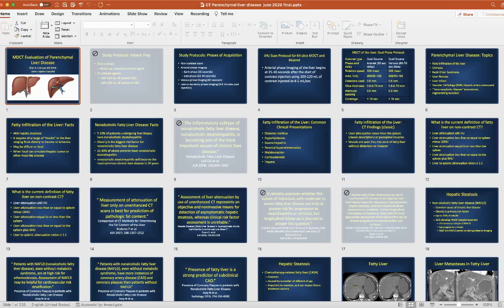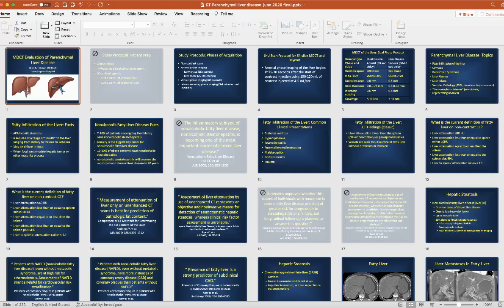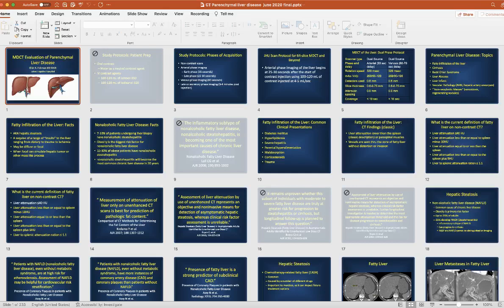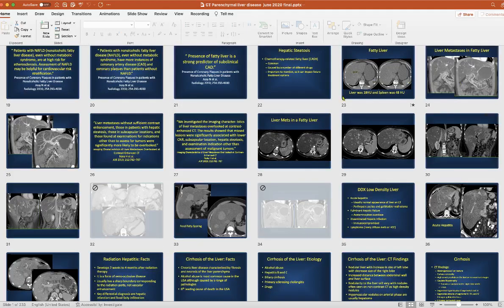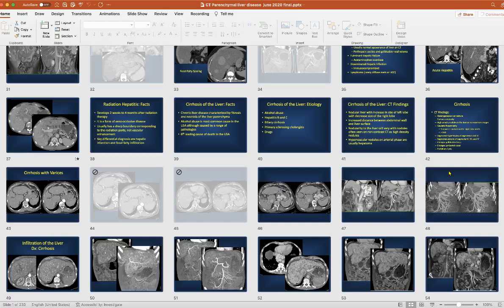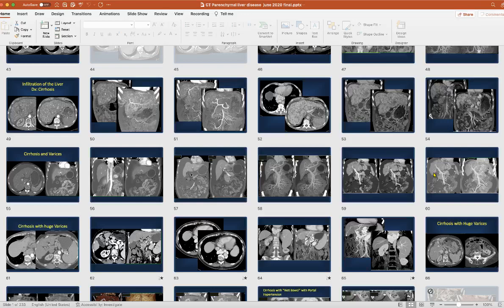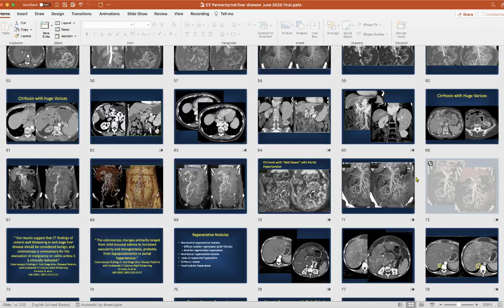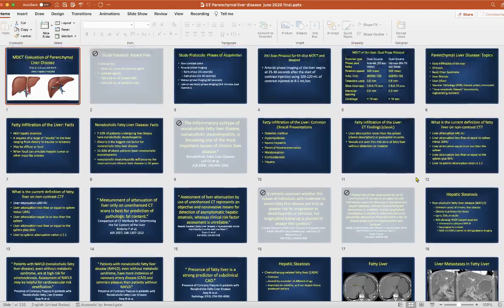Facebook Live: Parenchymal Liver Disease